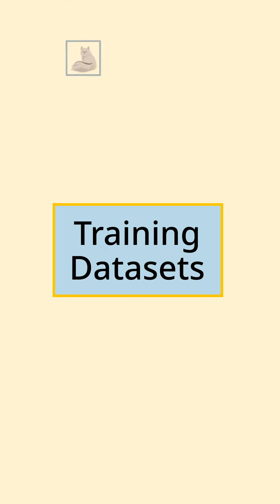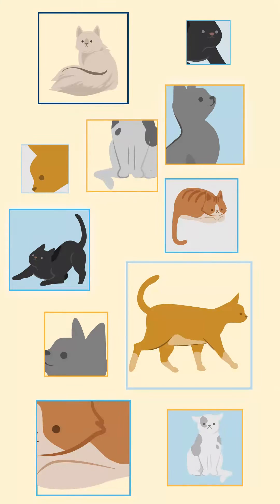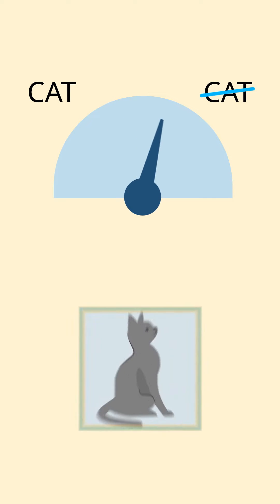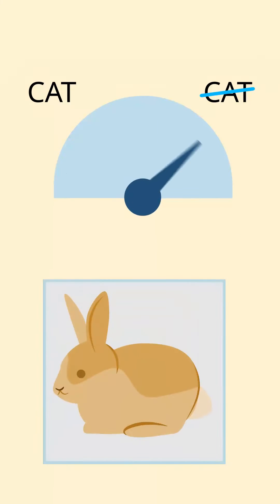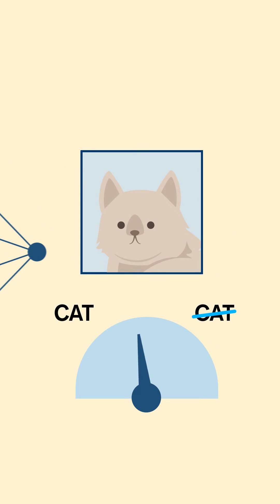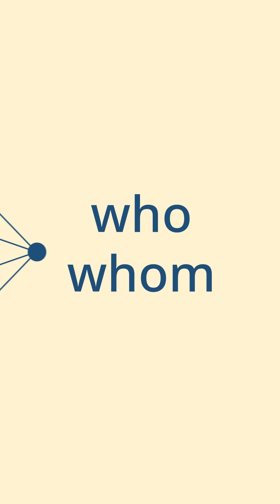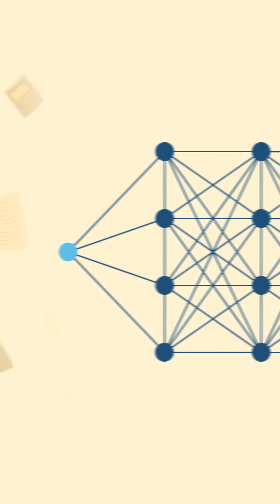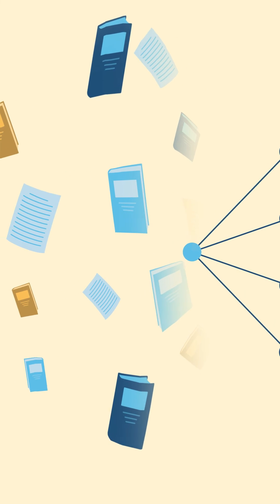How to train your AI algorithm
Depending on the task, a training dataset might consist of labeled images or examples of text in a particular language. AI algorithms learn to recognize patterns within the training dataset and then apply what they learned in new scenarios.